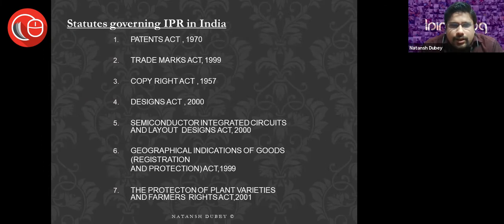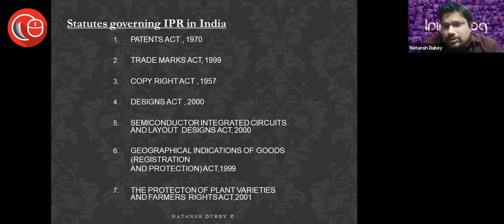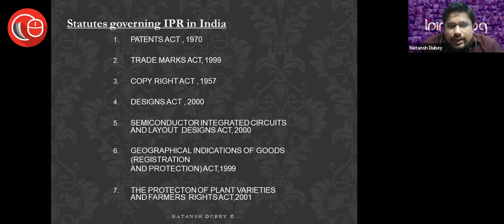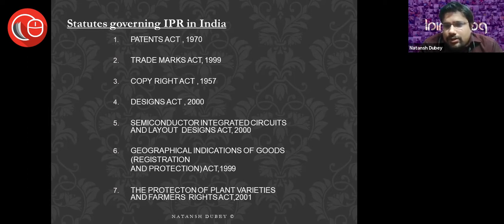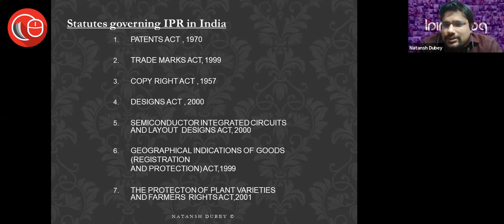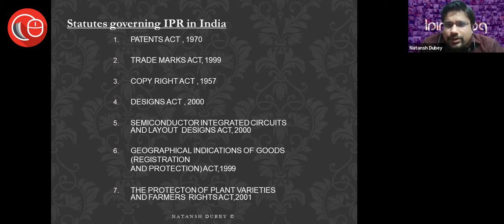Statutes governing IPR in India | Natansh Dubey | LawSikho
Join us for a conversation on Statutes governing IPR in India' with Natansh Dubey, Manager: HR & Culture, Perennial Systems
Do you want to work in a top IPR law firm or as an in-house counsel with a heavy IPR focus? Or do you want to start your own law firm?

If yes, then we are organising a free 3-day bootcamp on '𝗛𝗼𝘄 𝘁𝗼 𝗸𝗶𝗰𝗸𝘀𝘁𝗮𝗿𝘁 𝘆𝗼𝘂𝗿 𝗶𝗻𝘁𝗲𝗿𝗻𝗮𝘁𝗶𝗼𝗻𝗮𝗹 𝗜𝗣 𝗹𝗮𝘄 𝗰𝗮𝗿𝗲𝗲𝗿 𝘁𝗼𝗱𝗮𝘆' from 𝟭𝟰𝘁𝗵-𝟭𝟲𝘁𝗵 𝗠𝗮𝘆.

In this Bootcamp, we will teach you how you can start earning over $𝟮𝟬𝟬𝟬 𝗽𝗲𝗿 𝗺𝗼𝗻𝘁𝗵 sitting at your home in India assisting foreign IP lawyers, startups and e-commerce businesses - and leverage this experience later for higher studies abroad, landing job opportunities in the USA or UK, and creating freedom from thankless 9-5 entry-level jobs that make you hate your life and breed insecurity.